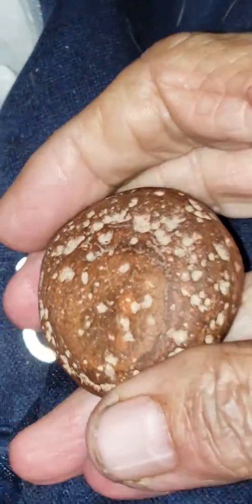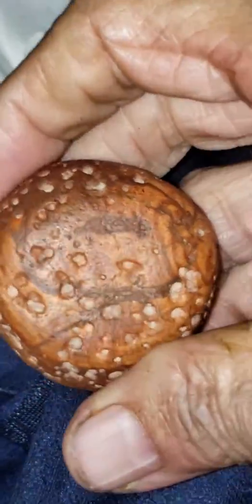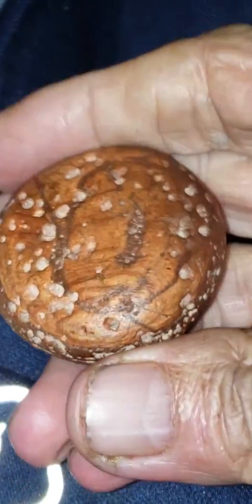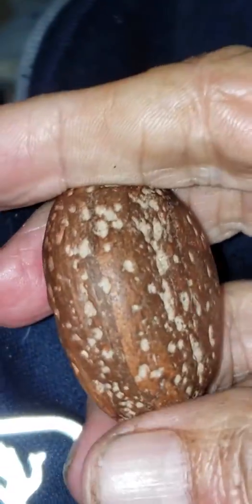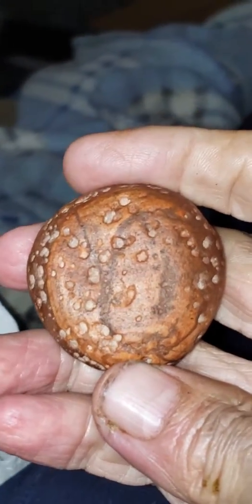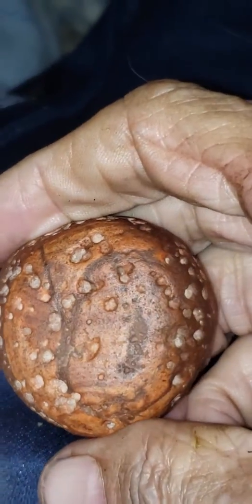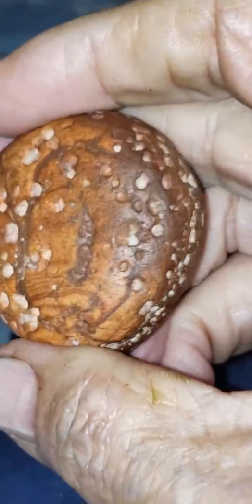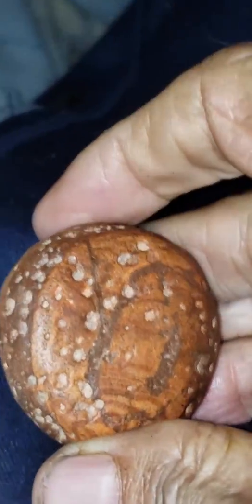The Fool on the hill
Sees the sun going down... and the eyes in his head see the World spinning round